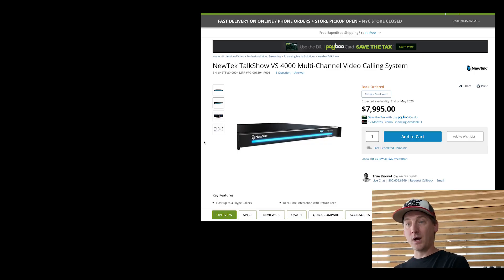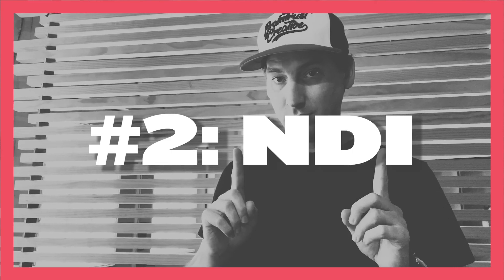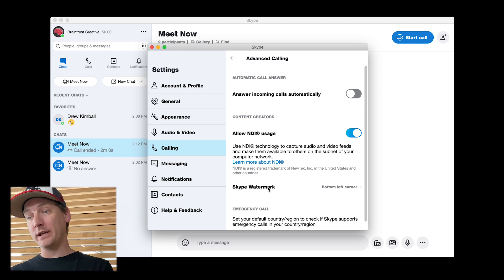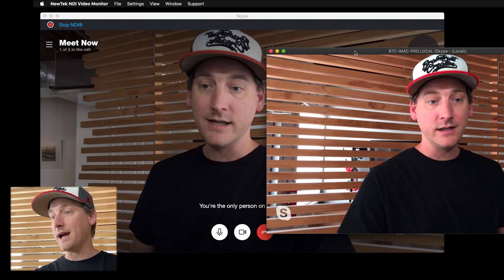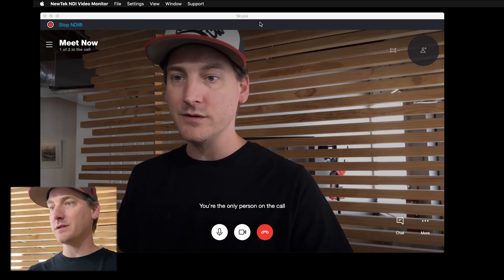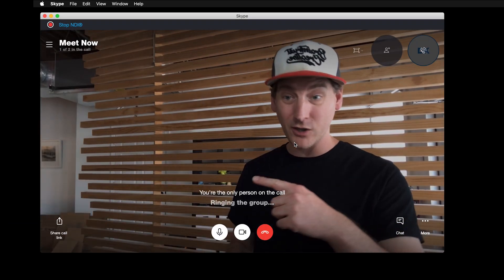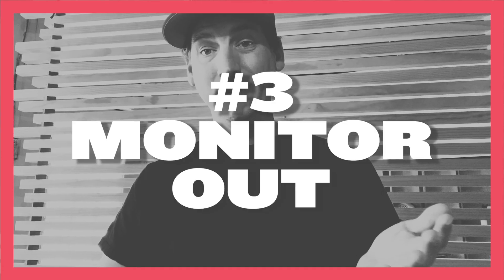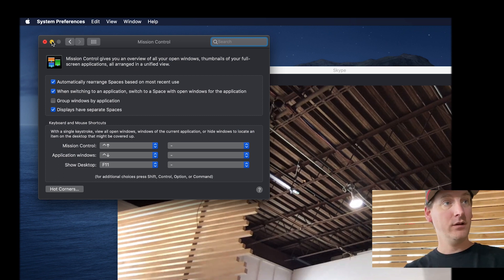3 Ways to Handle Skype Calls in a PRO Event Production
How do you incorporate Skype into your production workflow? How do you stream Skype calls for a live event? Braintrust's CEO & Principal Drew Kimball walks you through 3 ways to handle Skype calls on your next production gig.

⏩  SKIP TO:  ⏩
00:20  -  1) RACK MOUNT SYSTEM: dedicated rack box for Skype for Broadcast
01:27  -  2) NDI: isolating video caller feeds with NDI
06:04  -  3) MONITOR OUT: tips for clean caller video feeds
09:55  -  WHY prefer 3) MONITOR OUT instead of the other 2?
10:27  -  WHICH is best for you?
10:57  -  HOW to control what the Skype caller sees?

How do you isolate Skype caller videos? How do you get Skype video feeds without logos and other controls? How do you control what a Skype caller sees?

NewTek TalkShow VS 4000 (00:34)

Decimator MD-HX (08:34)

Blackmagic Design Teranex AV (08:54)

Elgato Game Capture HD60 S+ (12:13)